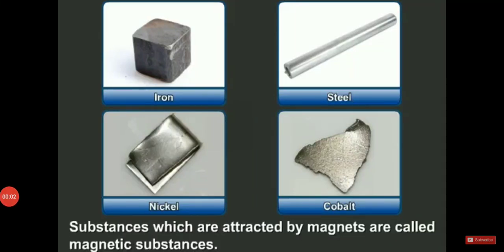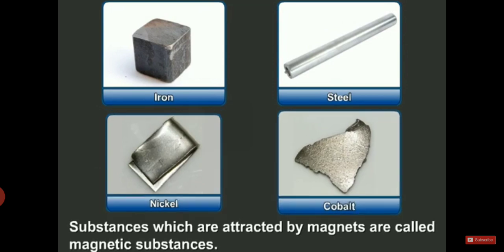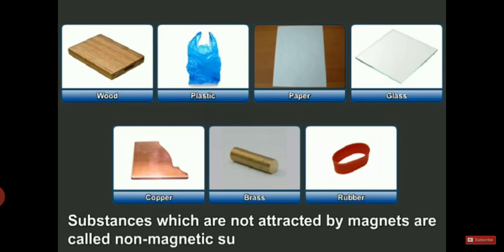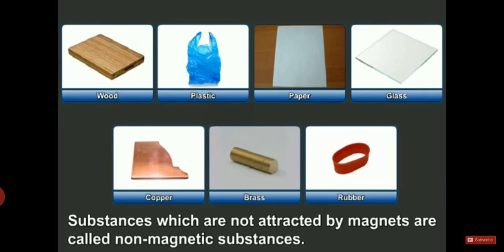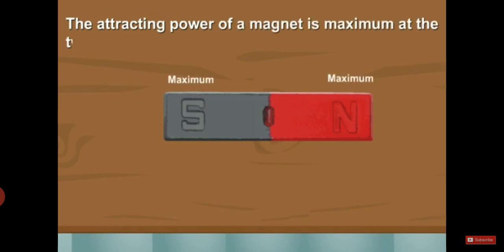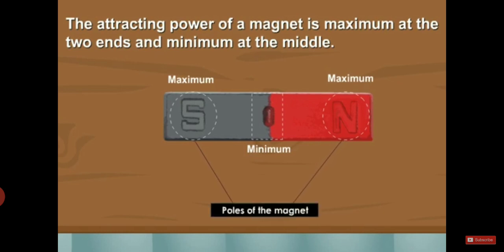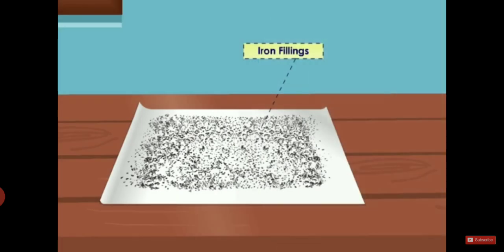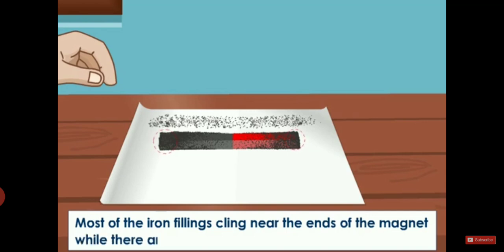Junior 5, Science Unit 1 Lesson 3 Magnetism Part 1